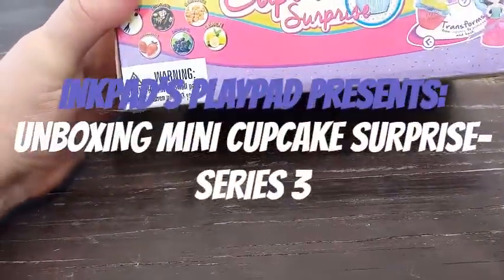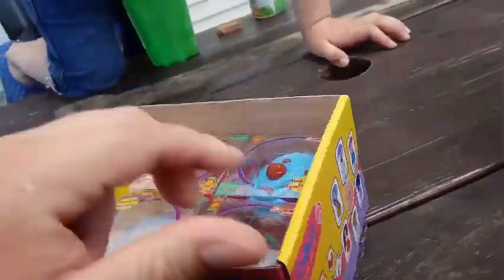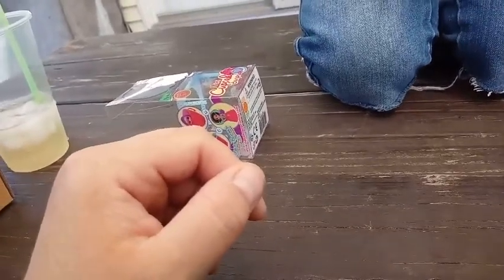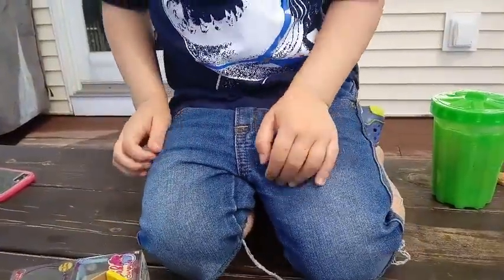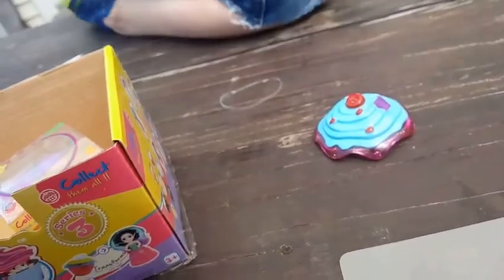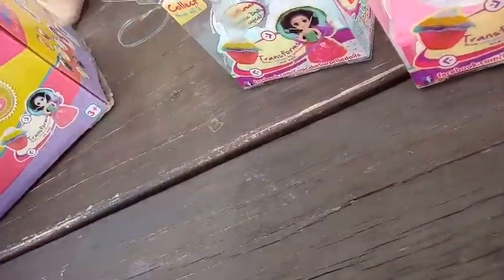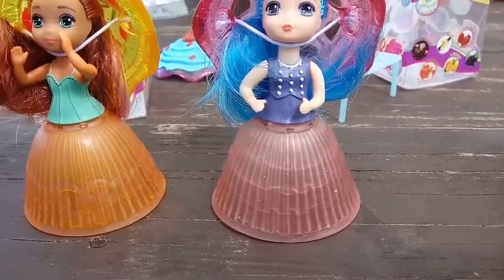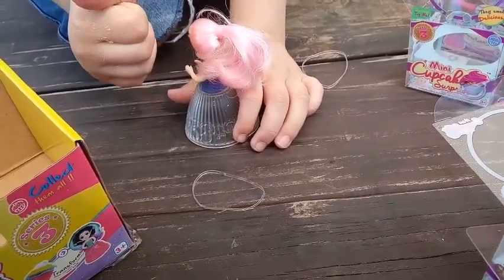Mini Cupcake Surprise- Series 3 Unboxing party!!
Hey Everybody!  Today's video is definatly not a review for this mini cupcake girls, but if you would like to watch me, D, and Aria's unboxing party, please join us!!